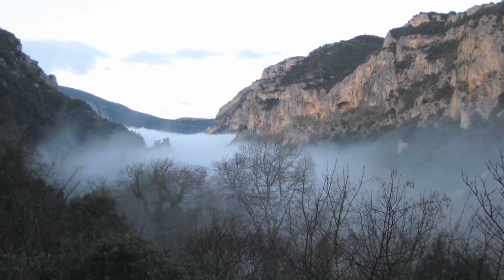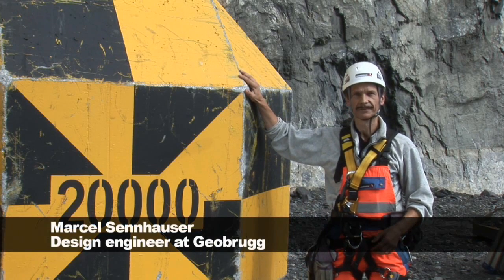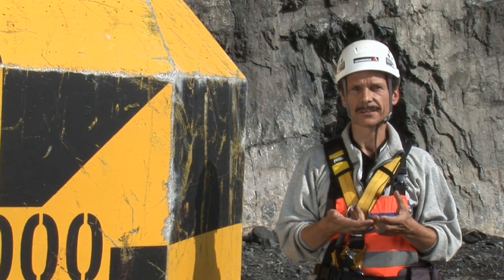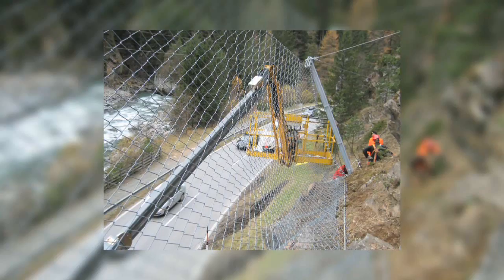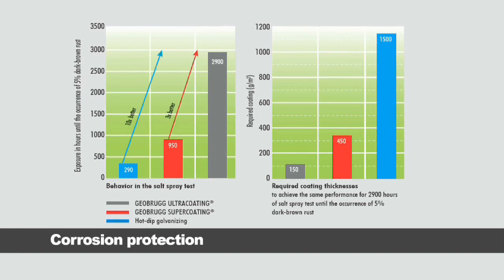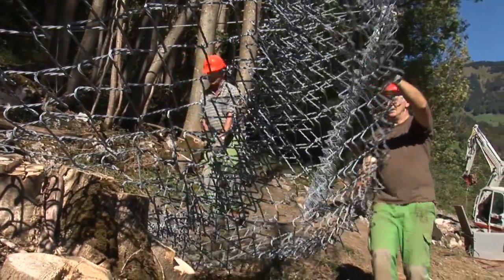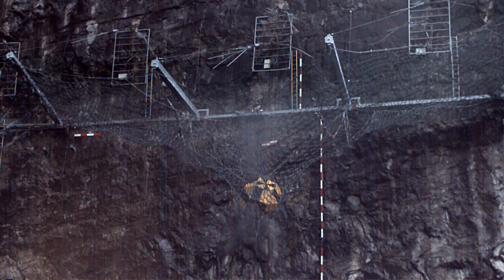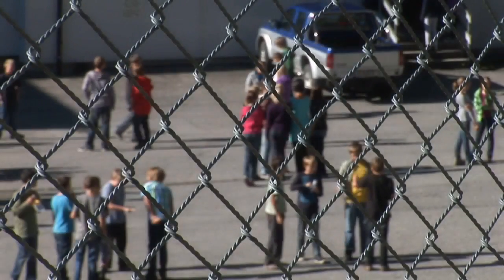Điều gì xảy ra nếu thả vật 20 tấn từ độ cao 100m [ Hơn những gì bạn nghĩ]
Nếu thả một khối kim loại nặng 20 tấn từ độ cao 100m bạn nghĩ điều gì sẽ xảy ra.